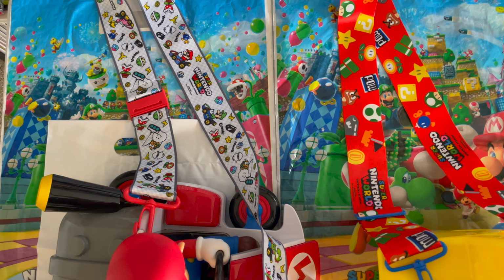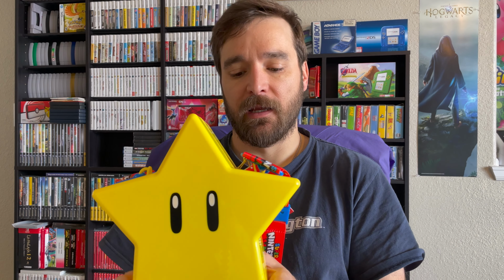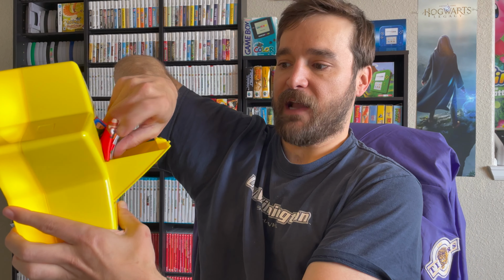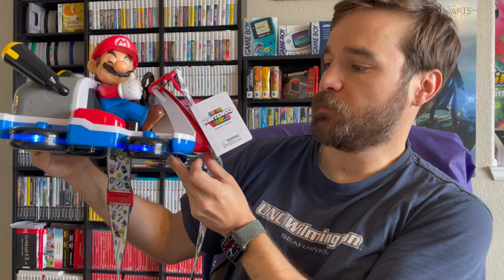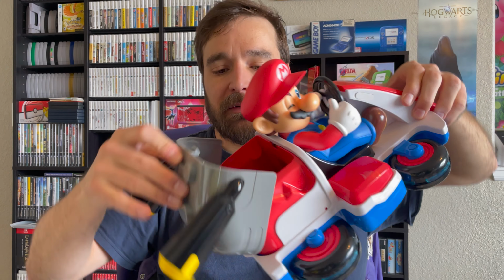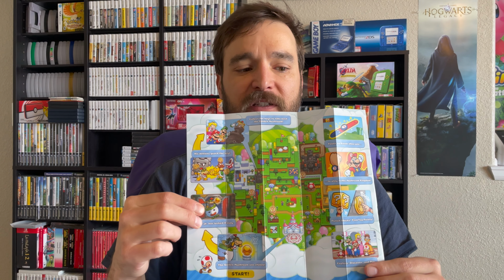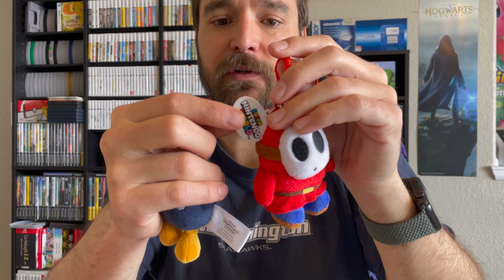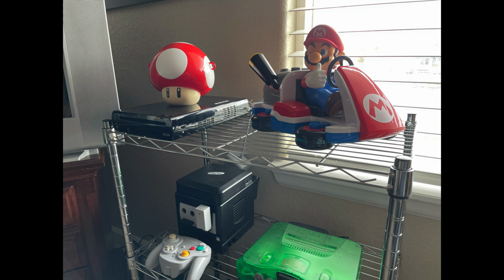Are Super Nintendo World's Forty Dollar Popcorn Buckets Worth It?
We had the chance to visit Super Nintendo World in Universal Studios Hollywood within the first month that they were open. In this video I will share the merchandise that we came home with. We will take a hard look at the $40 dollar popcorn buckets to see if they are really worth it.

0:00 Introduction
1:23 Drink Cups
2:53 Popcorn Buckets
9:30 Power Up Bands
13:48 Head Band
14:16 Mini Plush Keychains
14:45 Patches, Magnets, Pins
15:13: Conclusion